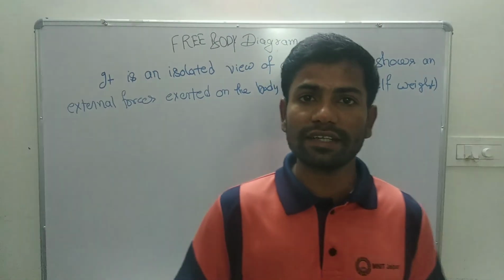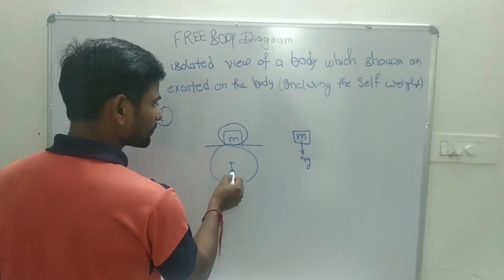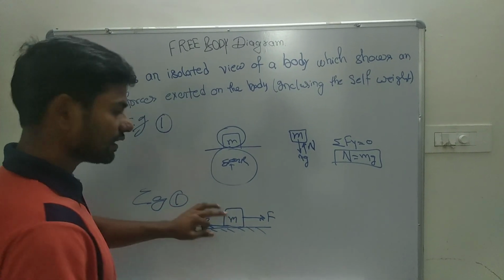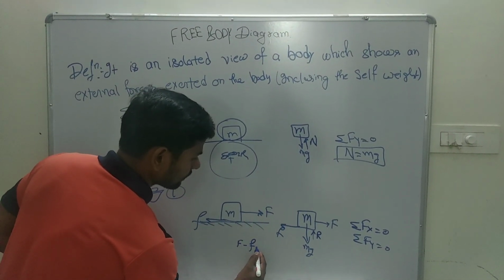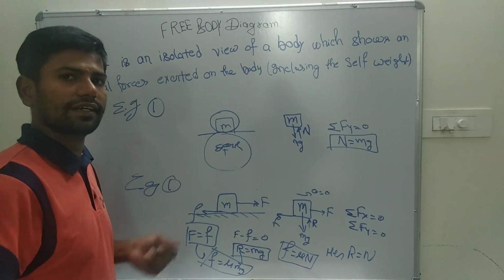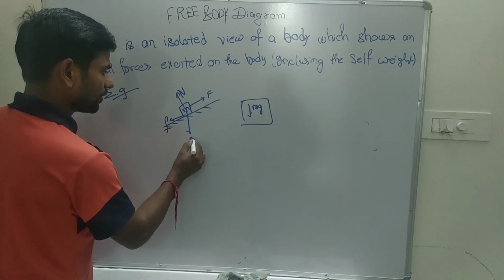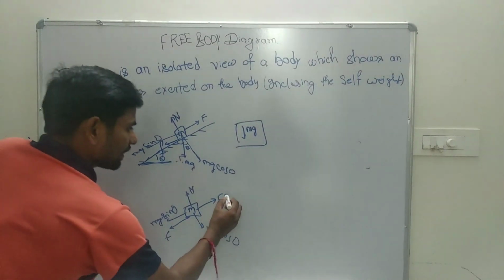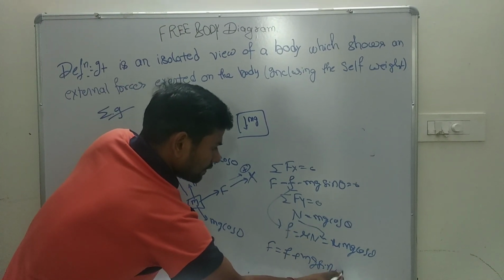Free Body Diagram| How to draw FBD?|What is FBD| Steps in FBD|Definition of FBD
Application and usage of Free Body Diagram has discussed. Some examples problems also discussed using FBD.